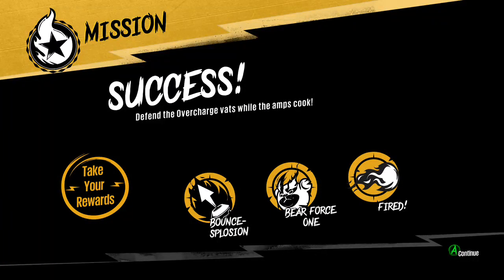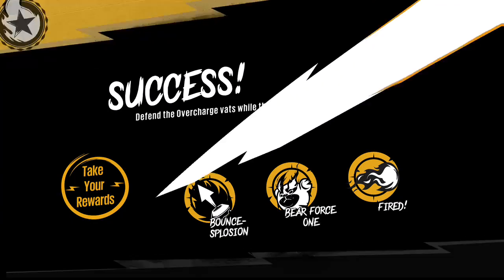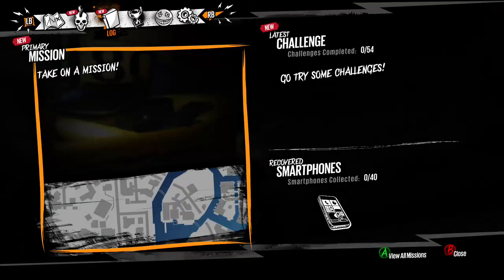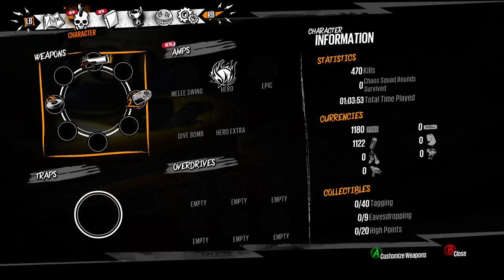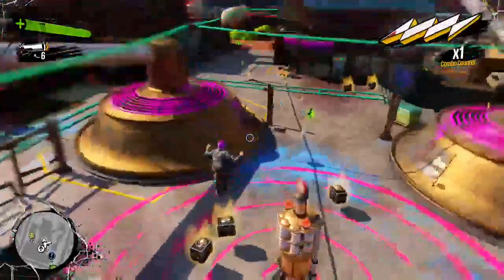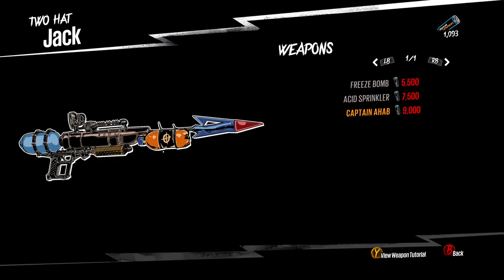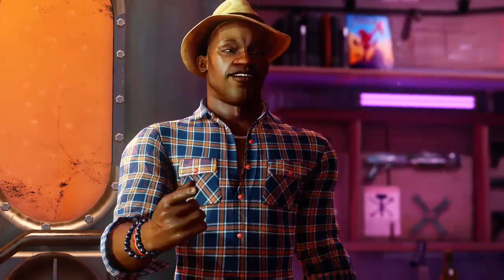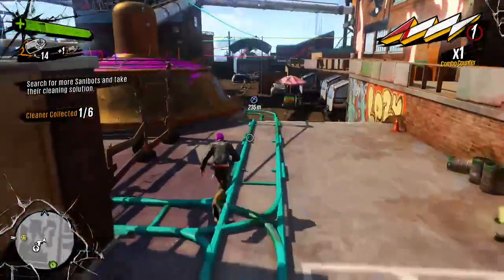sunset overdrive lets play part (Part 3)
i like this game its like saints row 4 -- Watch live